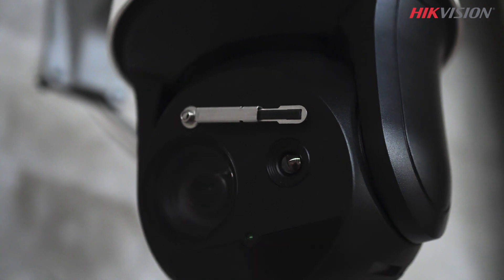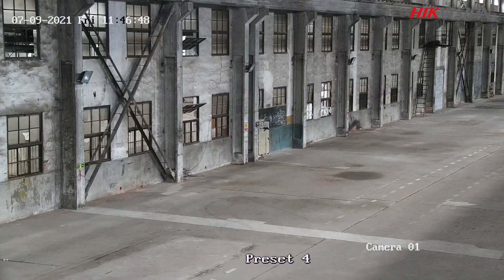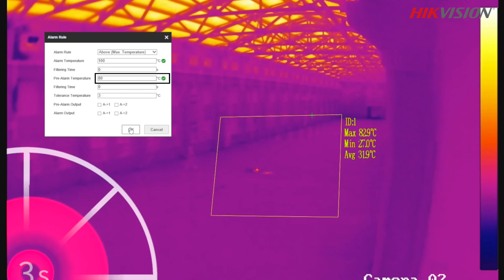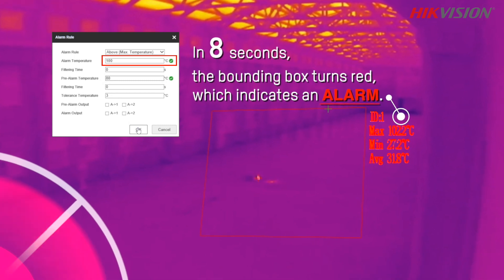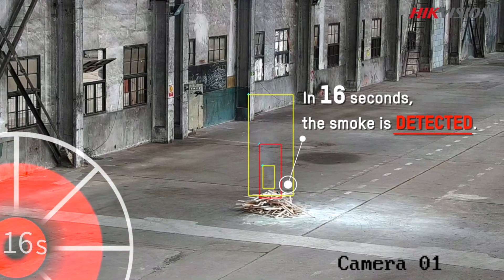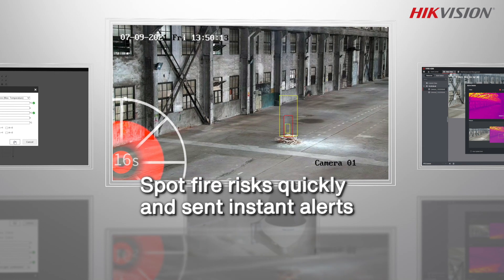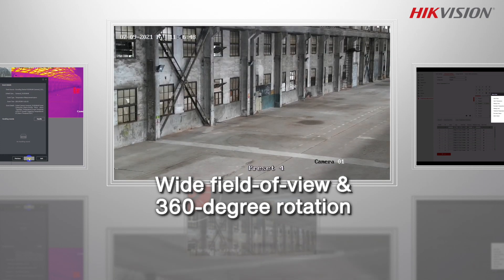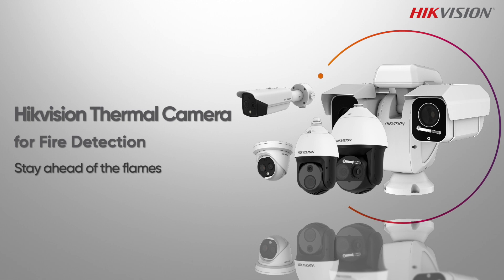Hikvision Thermal Camera for Fire Detection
Stay ahead of the flames with Hikvision thermal cameras.

Combining temperature measurement function with smoke detection function, Hikvision thermal cameras spot fire risks quickly, enabling professional protection for various scenarios. Users can receive instant alarm notifications and check real-time images sent from our cameras with just a few clicks.